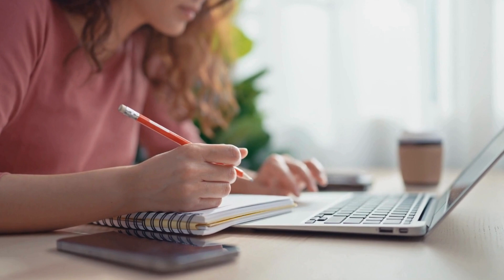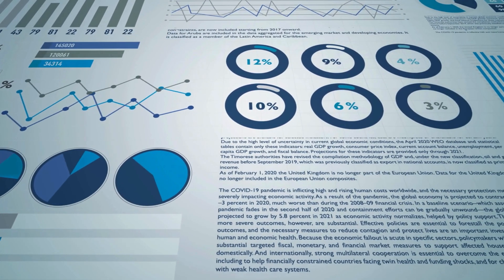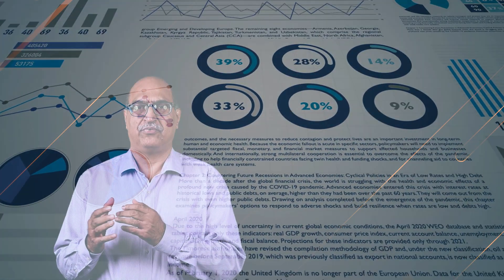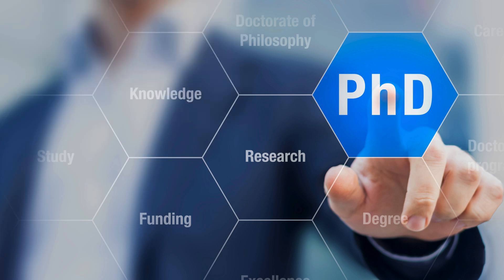SPSS intro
An introduction to course of SPSS Basics